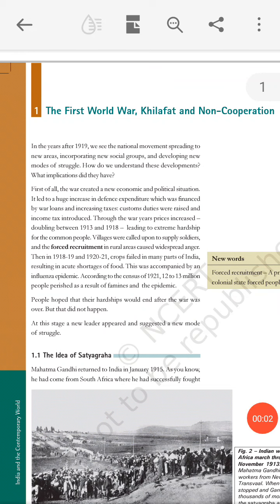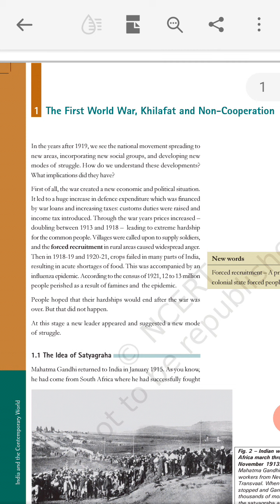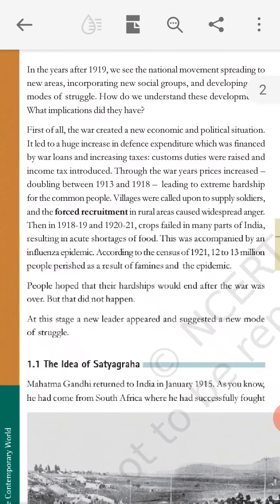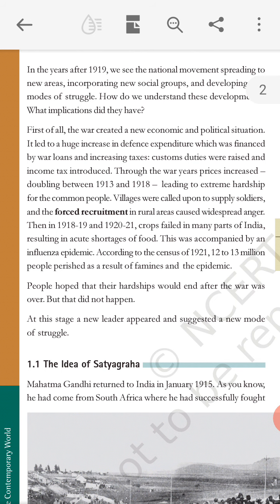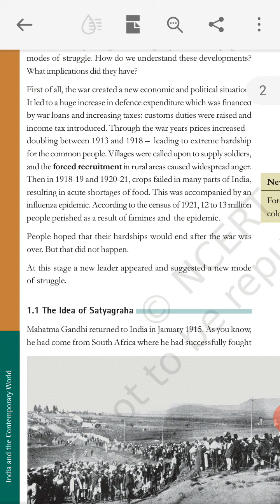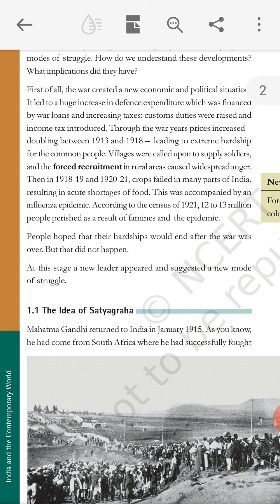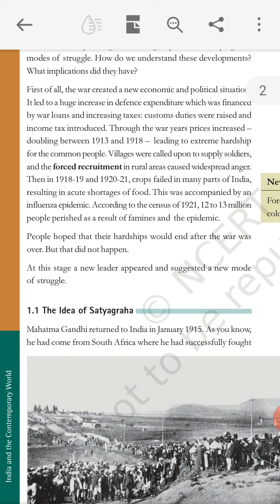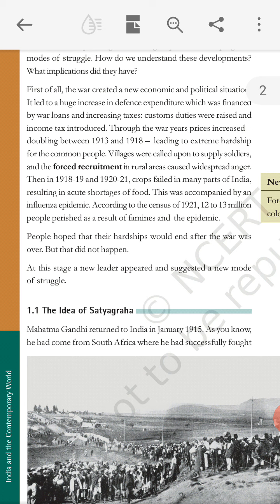Class 10th History chapter 3 clip no 2